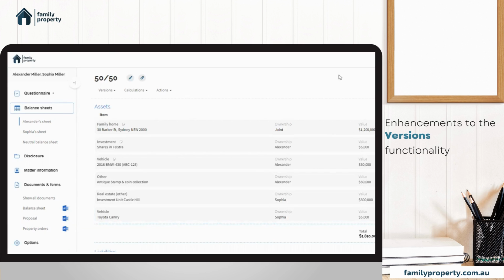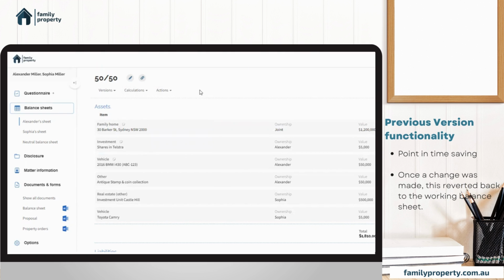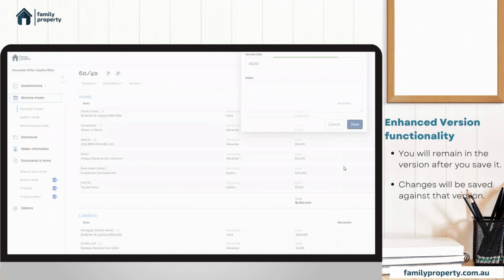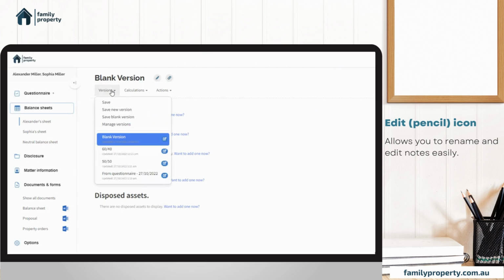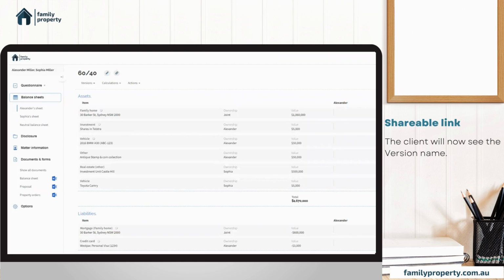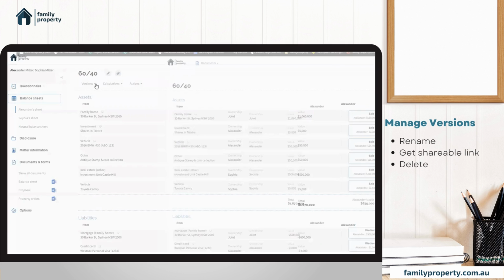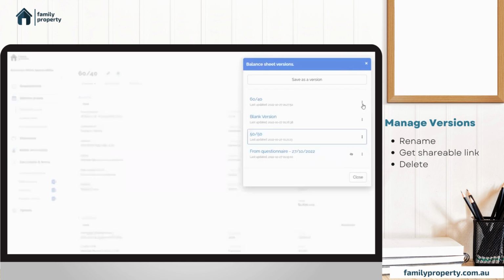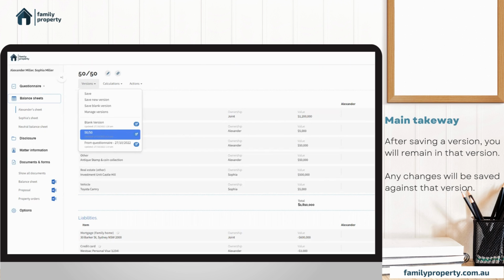Versions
This video steps through the enhancements made to the Version functionality in October 2022.